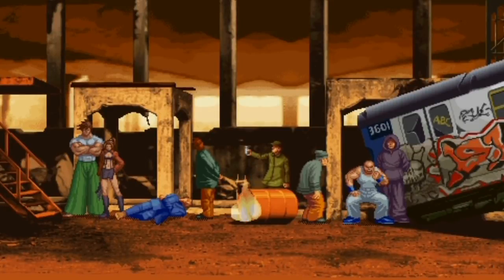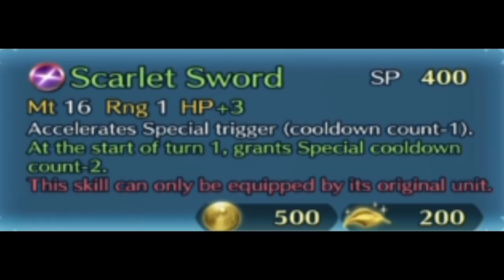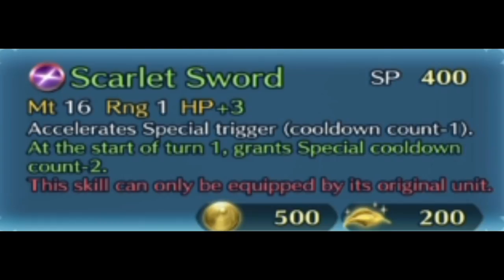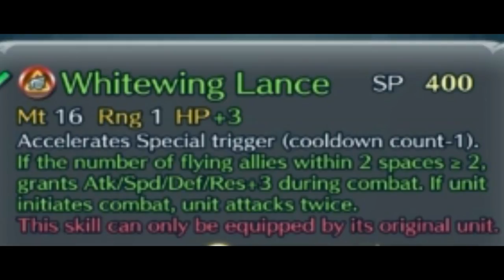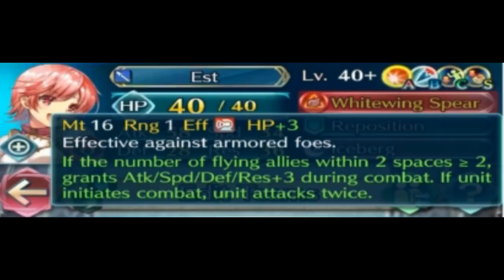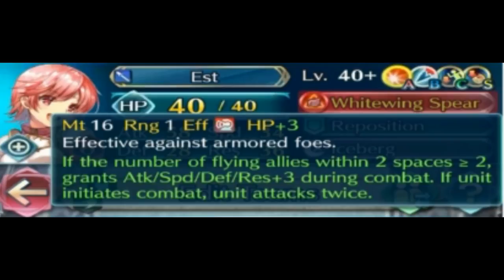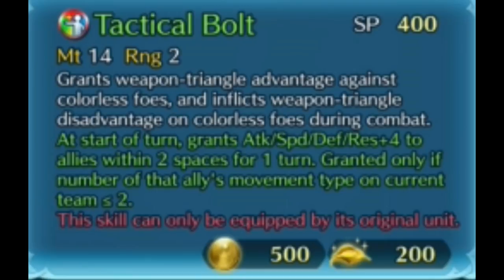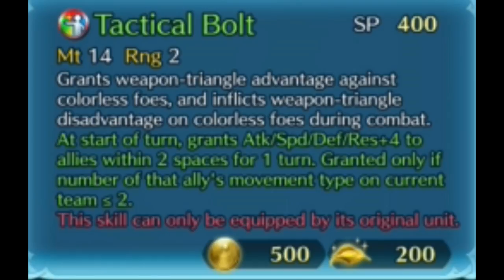Weapon Refinery Review - Whitewings Palla Catria Est + Ogma Navarre and Robin - Fire Emblem Heroes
After Minerva's impressive back breaking victory in the Dark Tournament - Loki broke into 3 pieces of Whitewings gear for the Whitewings to use...the Whitewing Sword Whitewing Lance and the Whitewing Spear

Meanwhile Ogma gets a Gladiator's Blade because I am sure he is glad to become one again, Navarre gets a Scarlet Sword kinda like Rutgers which gives him a bit of an edge in dishing out some quick damage.  The Robins gets Tactical Gale and Tactical Bolt which is uhhhh kinda underwhelming if you ask me.  But I guess not everyone can get super cool refines

Anyway I go on but the descriptions can only hold so many words, so LET'S ANALYZE!

Flying Nino takes flight with the help of Whitewings as drawn by Jaegan